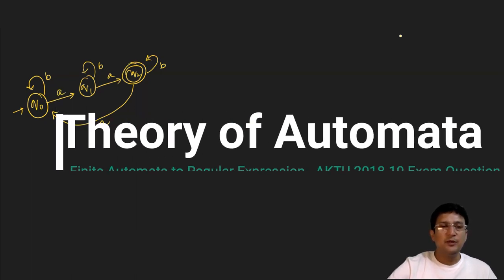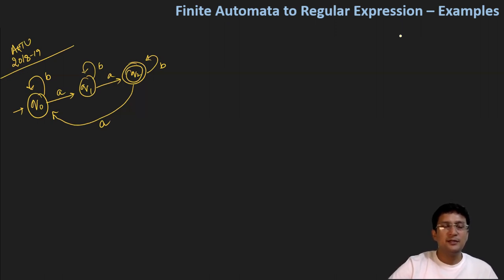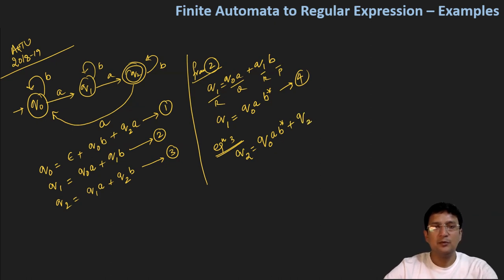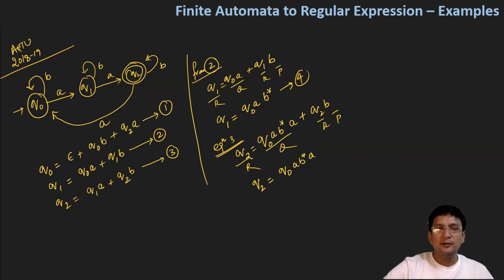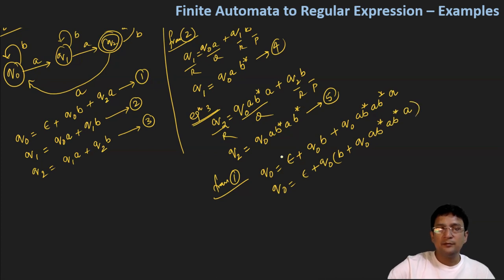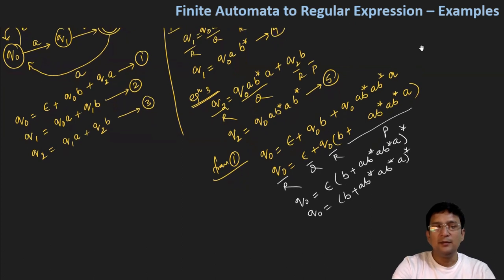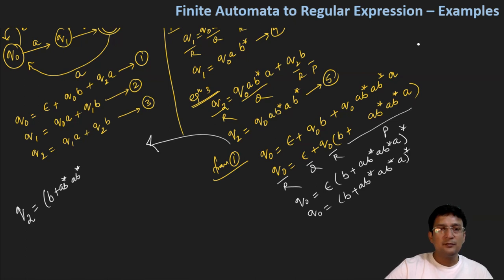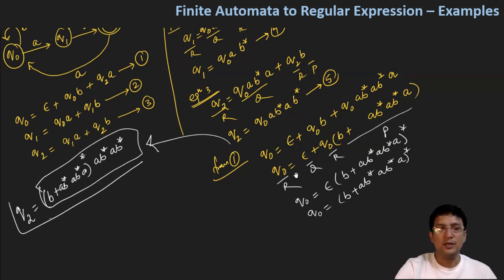Finite Automata to Regular Expression - AKTU 2018-19 Exam Question